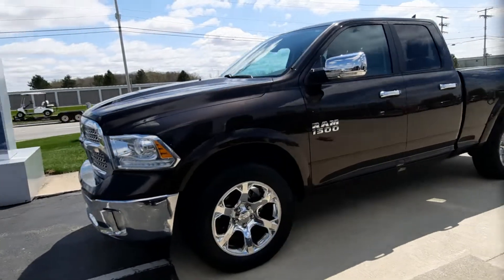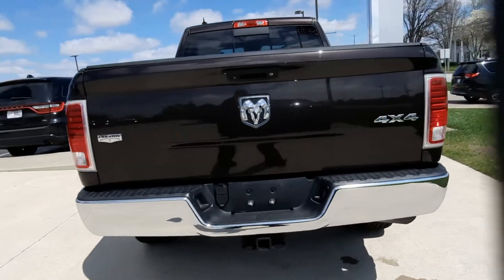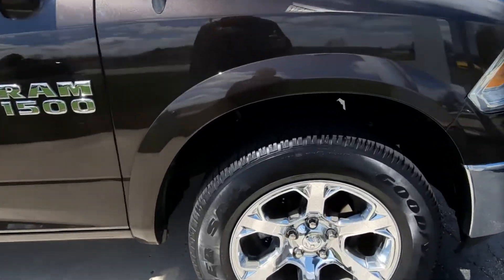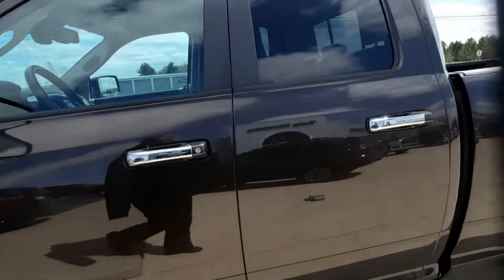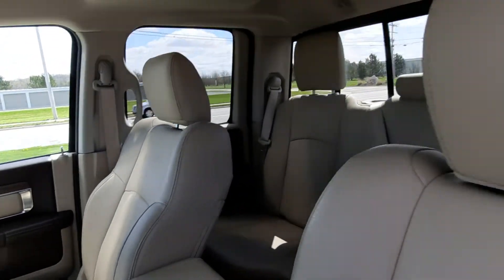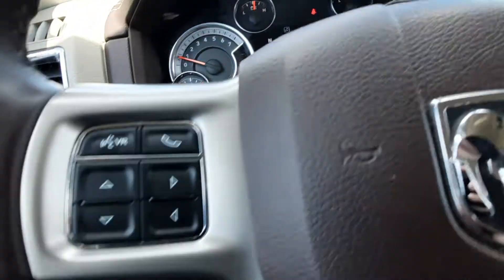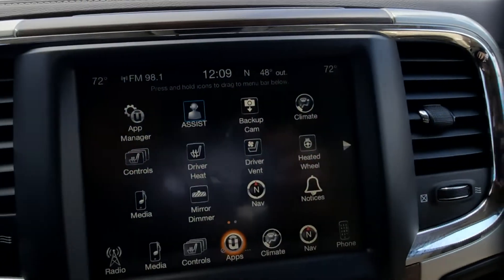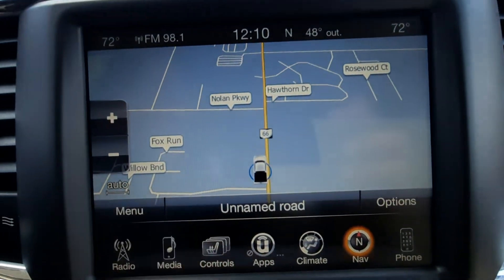Used 2016 Ram 1500 Laramie Walk Around (P194063)